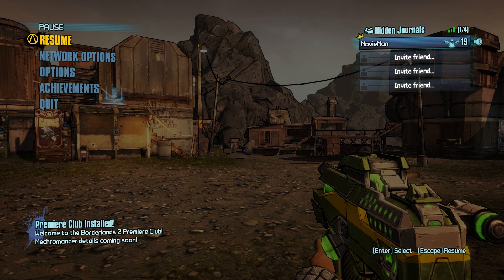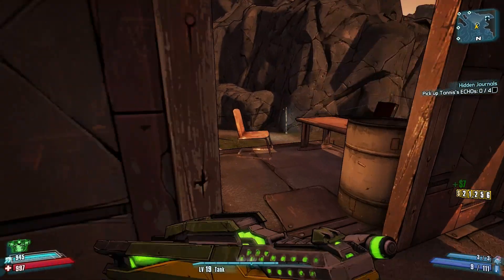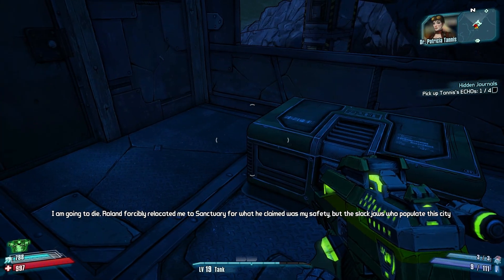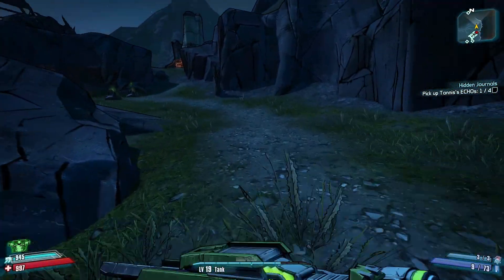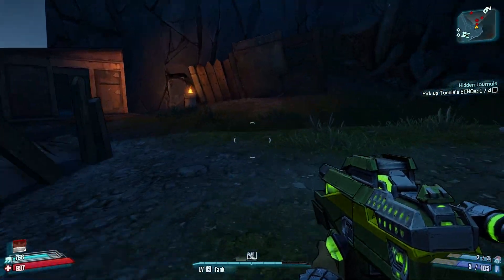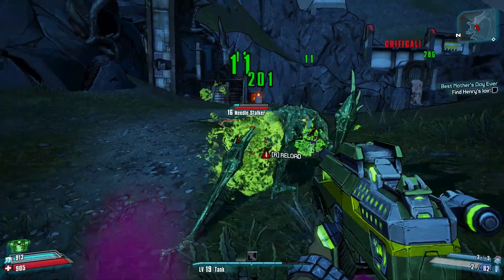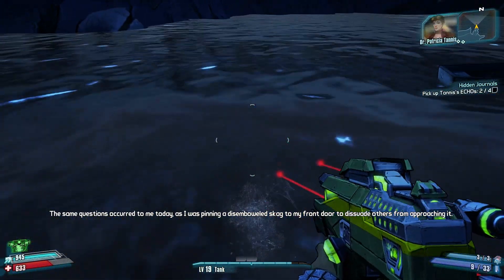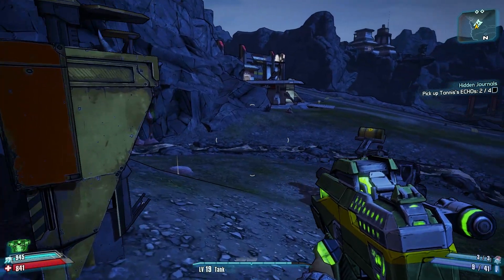Borderlands 2 Hydra Gameplay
A look at Gearbox's Borderlands 2 with the Razer Hydra. Borderlands 2 is a critically acclaimed game bound to win numerous awards, but how does it fare with the Hydra?
Suggestions for more games are always welcome! Enjoy!